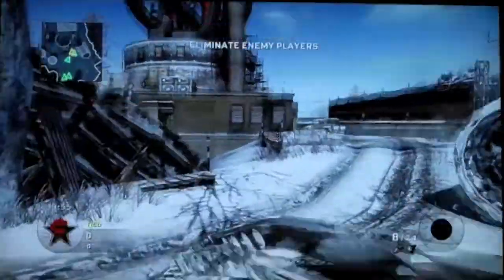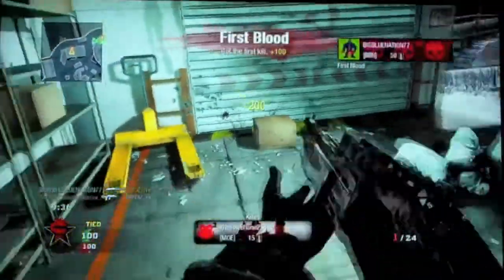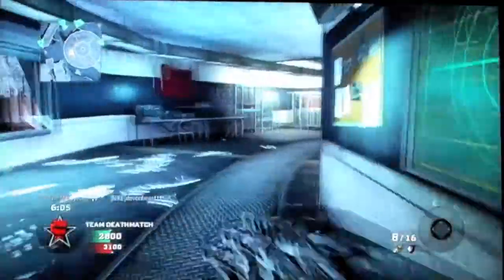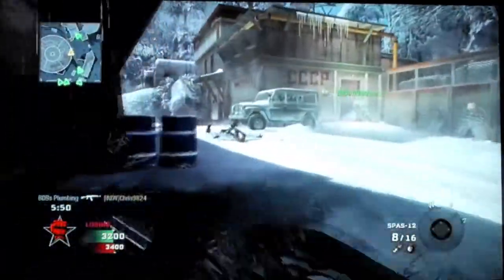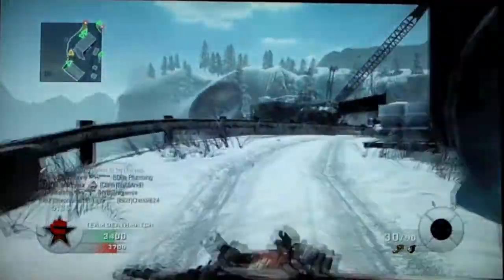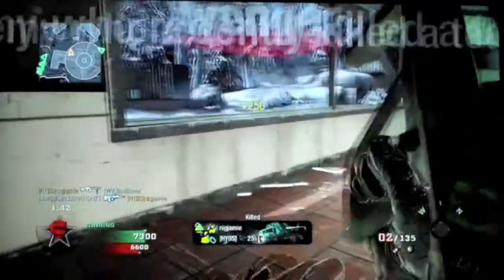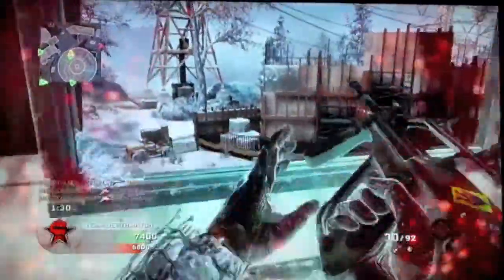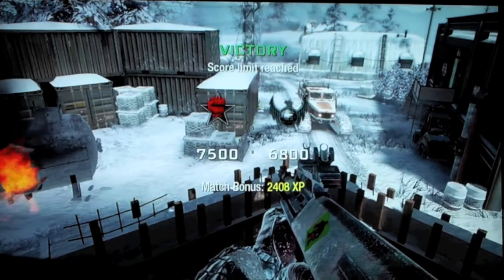call of duty : black ops array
black ops footage and commentary